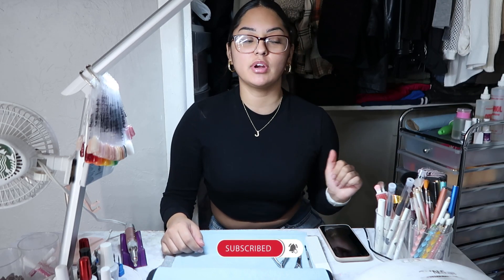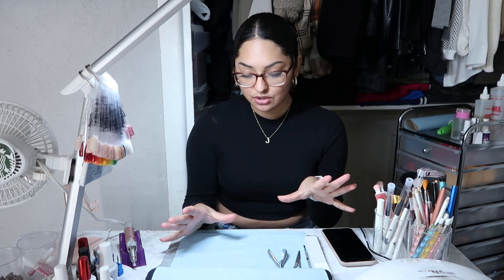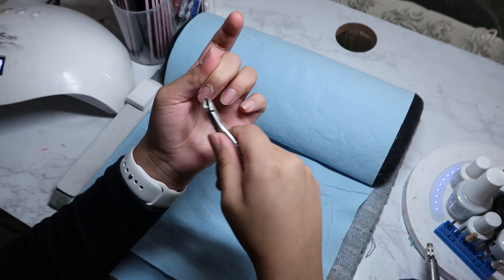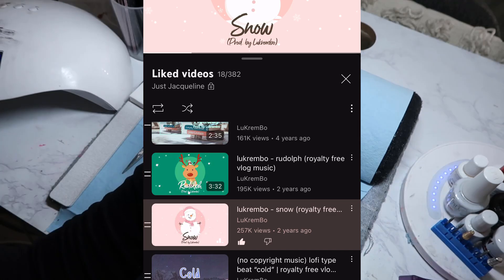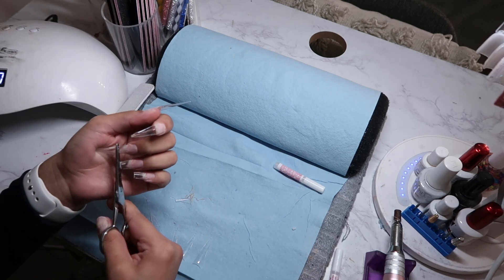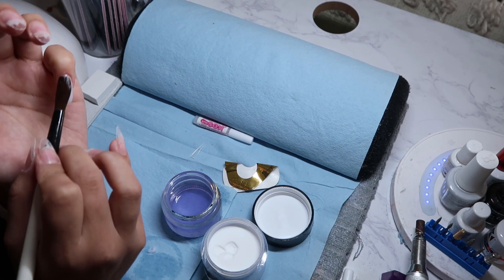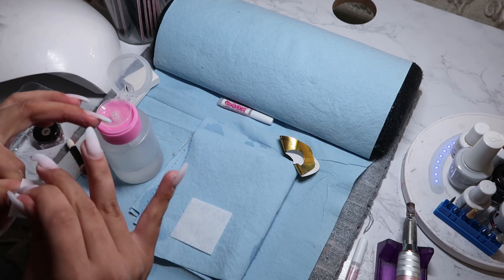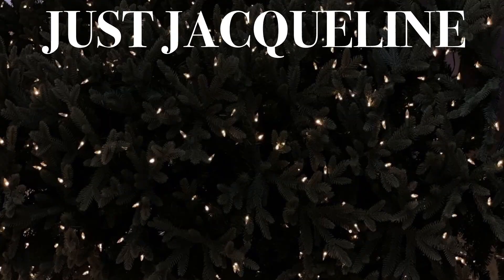VLOGMAS DAY 22 *Doing my holiday nails!*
Hey guys, I hope you enjoyed today's video! Thank you guys for watching and supporting!!

♪ Rudolph (Prod. by Lukrembo)
Link :
Track: DJ Quads - Let It Snow
Listen:
• DJ Quads - Let It Snow (Christmas No ...
♪ Snow (Prod. by Lukrembo)
Link :